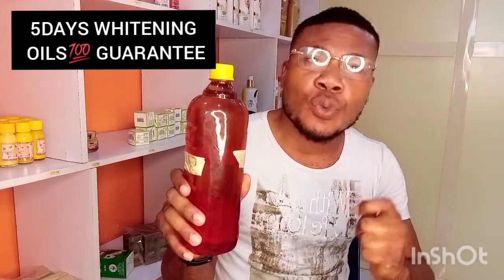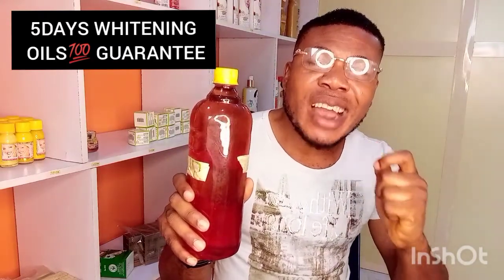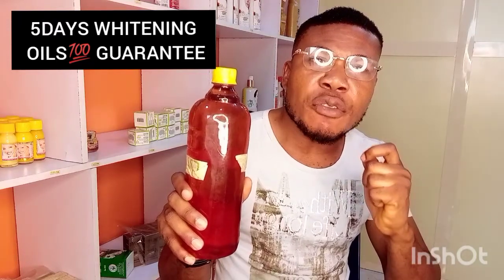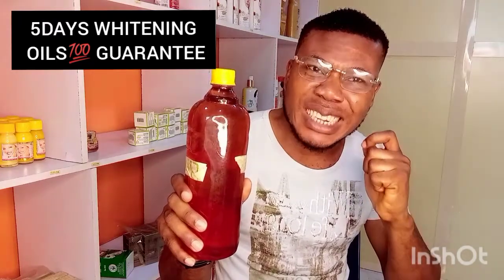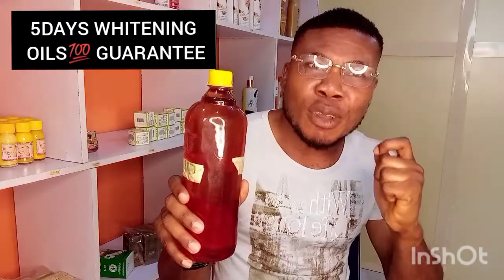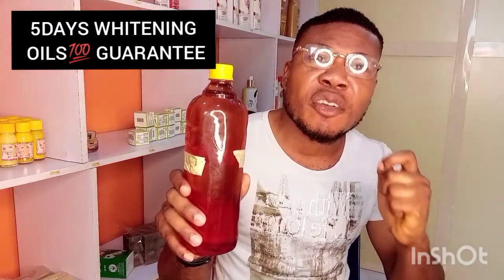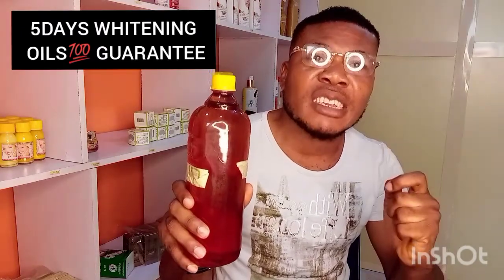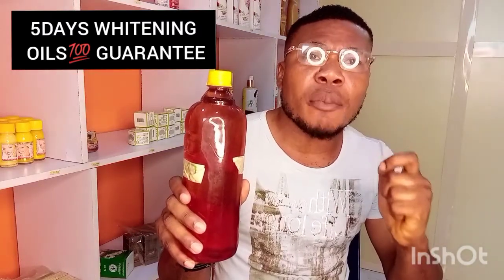5DAYS WHITENING OILS💯 GUARANTEE/WHITENING OIL